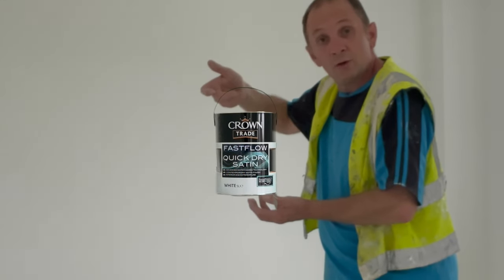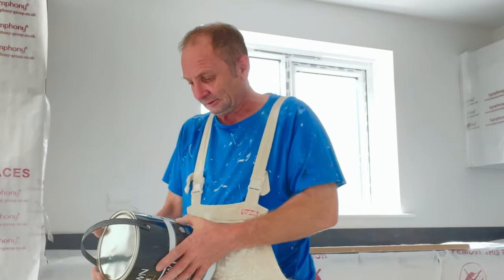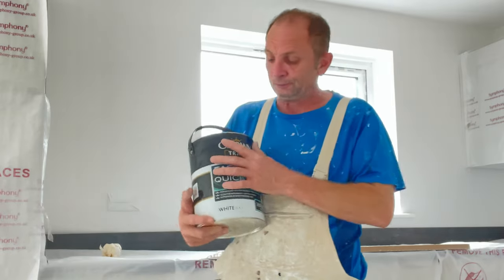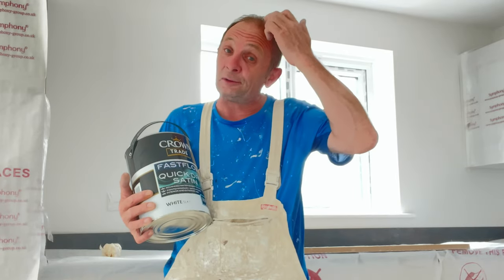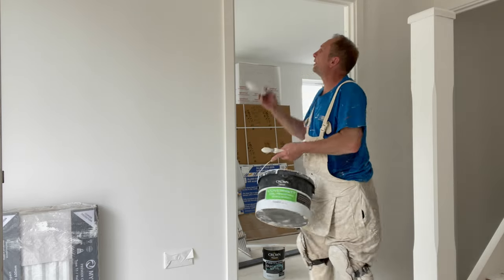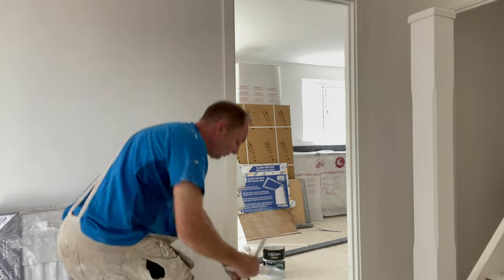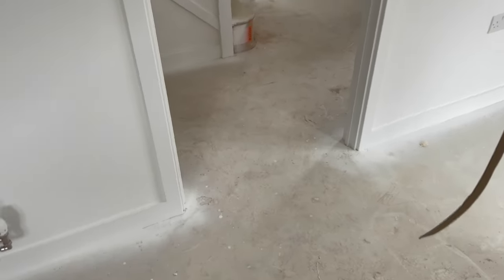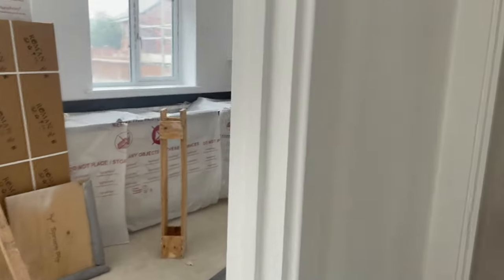Crown Trade, fastflow quick dry satin